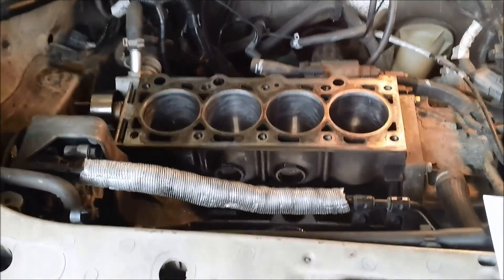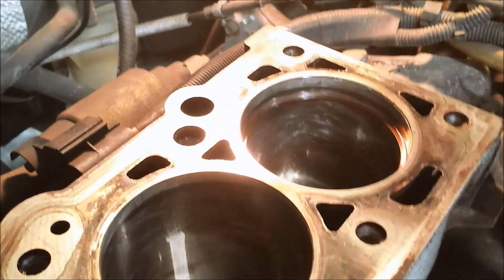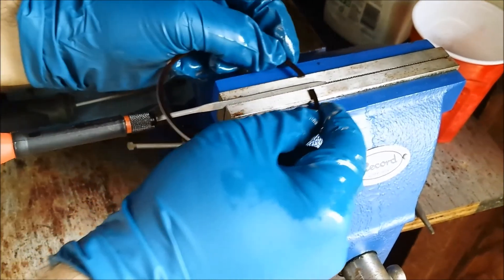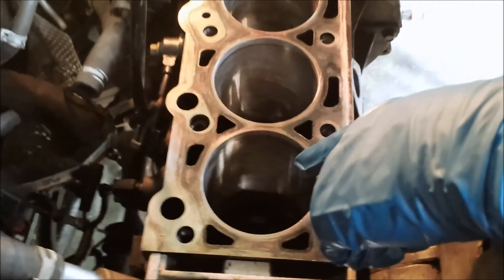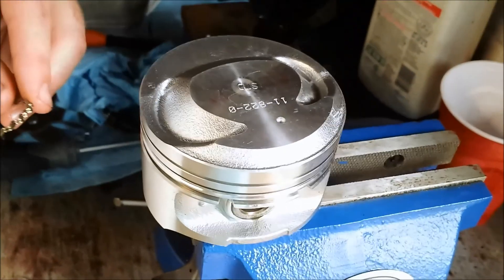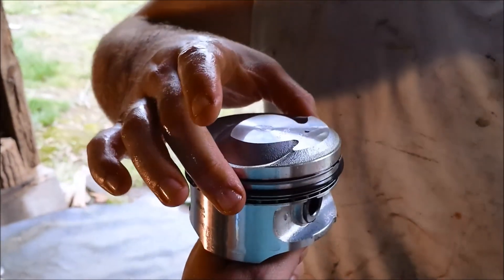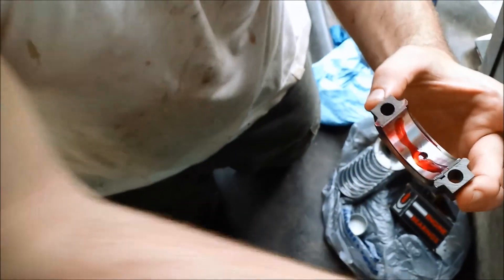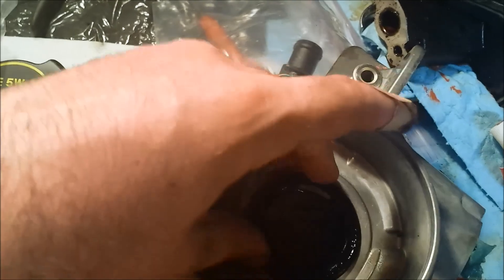Ford Focus Engine Rebuild 2.0L SOHC SPI - Part 8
Part 8 of my engine rebuild after my 2002 Ford Focus dropped a valve seat. In this video, I get the new pistons back in the engine.

This is a common problem with these engines typically happening to the valves for cylinder 2 or 4 (4 being the most common). or just google it.

If you have any friendly advice, I'd be glad to hear it.